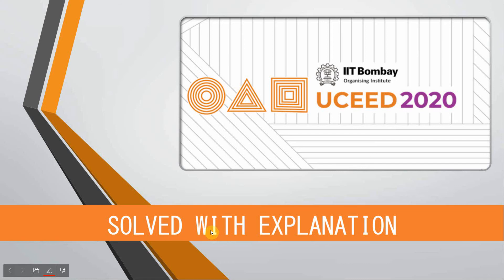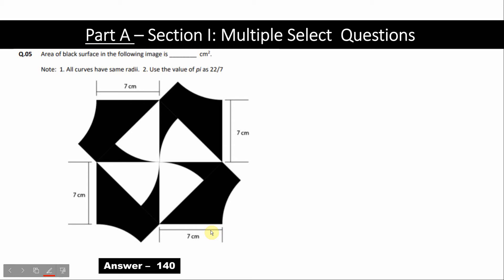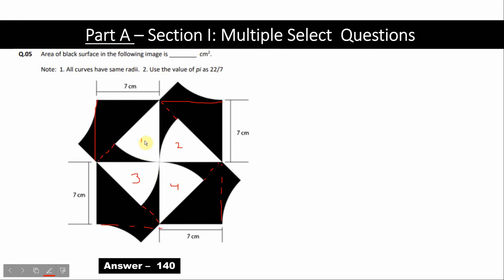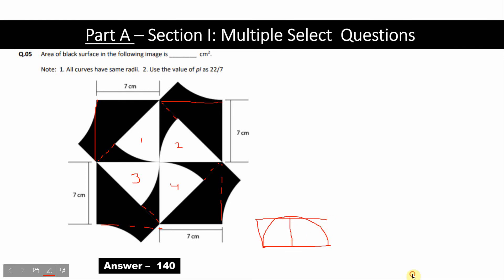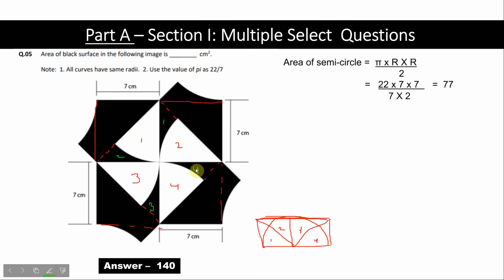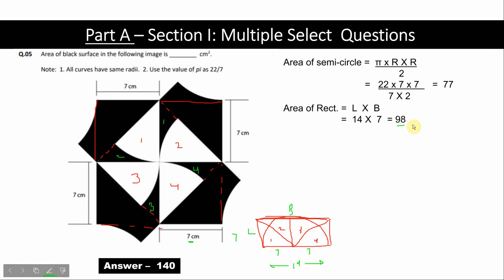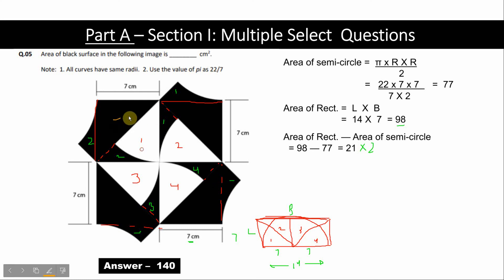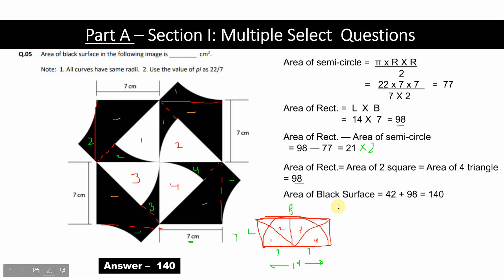UCEED 2020 Solved - Solution for Question 5| CEED | Part A | NID | B.Des | Answer Key | Design |Area